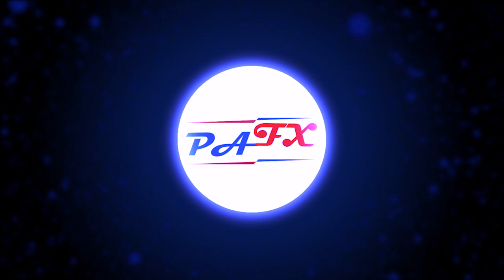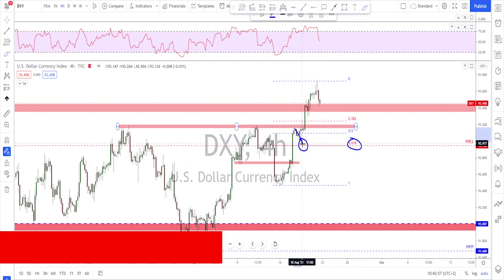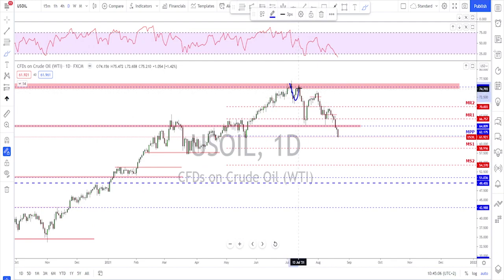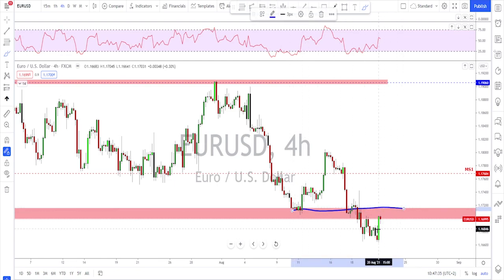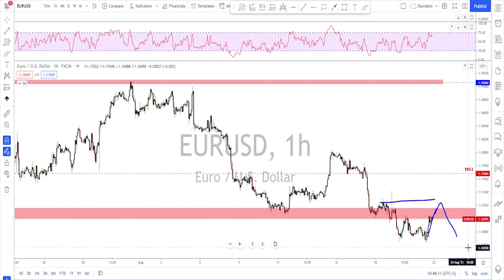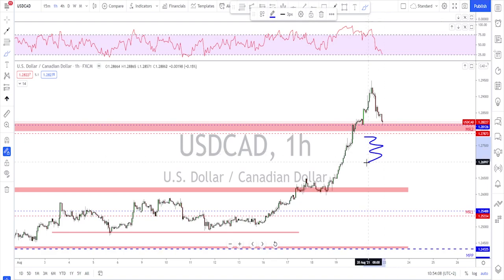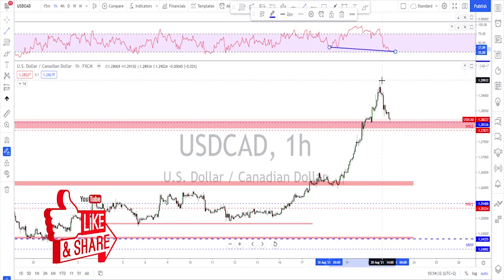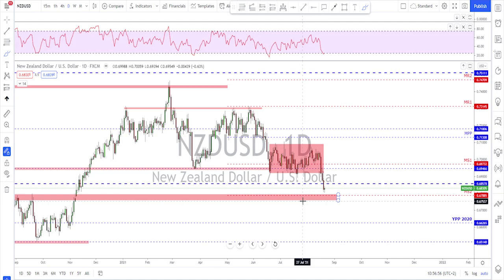Forex Weekly Analysis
The Forex markets that I do Analysis / Forecast for are the following:
0:00​ intro
0:40​ DXY
02:55 Gold
04:41​ Crude oil
06:02​ EURUSD
07:58​ GBPUSD
09:33 USDJPY
11:14​ USDCHF
12:24​ USDCAD
14:33​ AUDUSD
15:47​ NZDUSD

Motherboard: Acer Nitro N50-600

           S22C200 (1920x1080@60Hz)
           4095MB NVIDIA GeForce GTX 1050 Ti

         1863GB Western Digital WDC WD20EFRX-68EUZN0 (SATA )